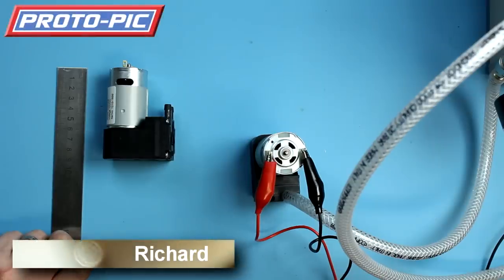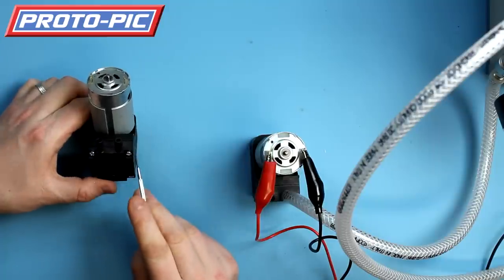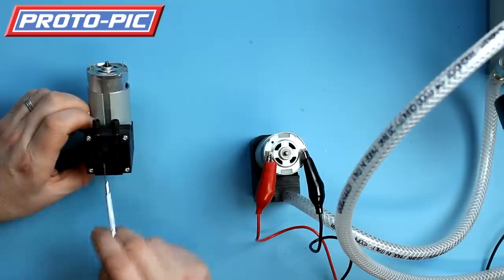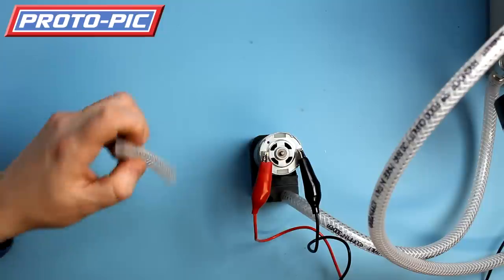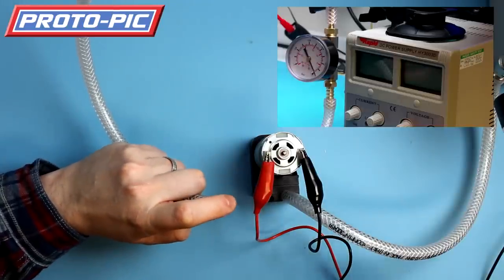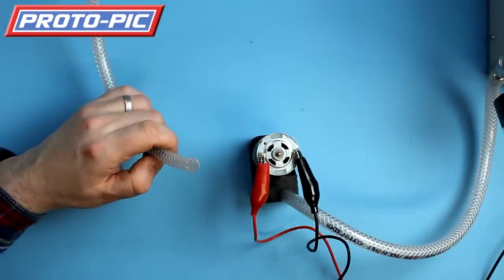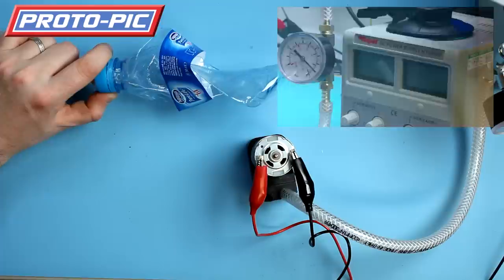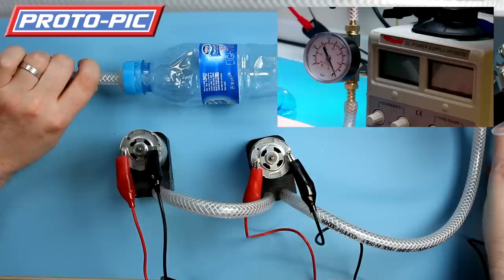12v Vacuum Pump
Richard Demos our 12V Vacuum Pump, showing how to connect it up - and connects two up to show the increase in evacuation speed and vacuum.